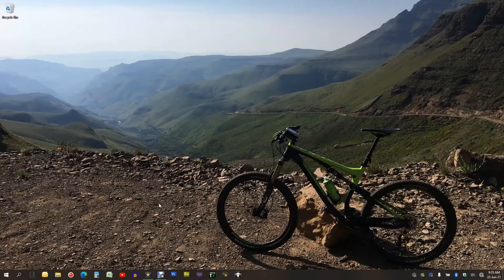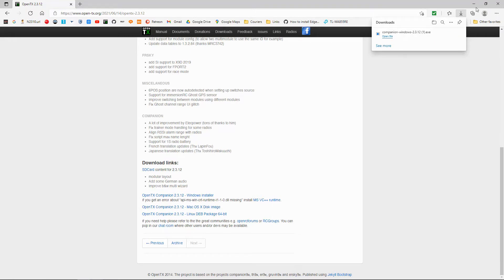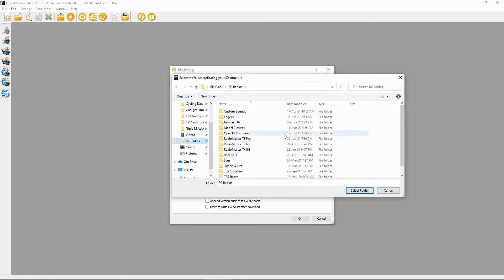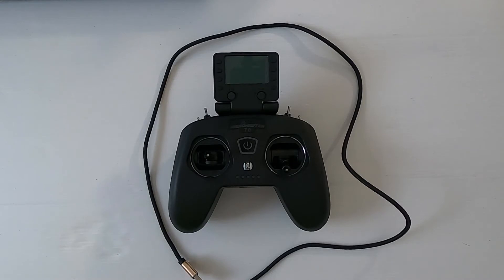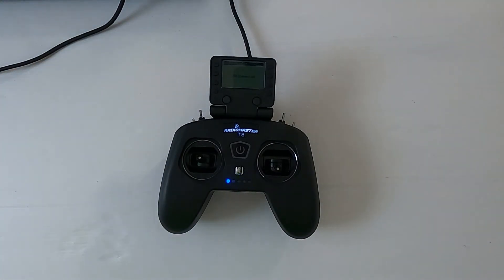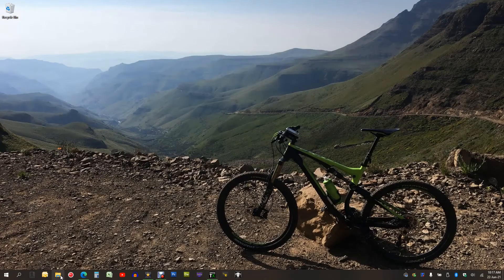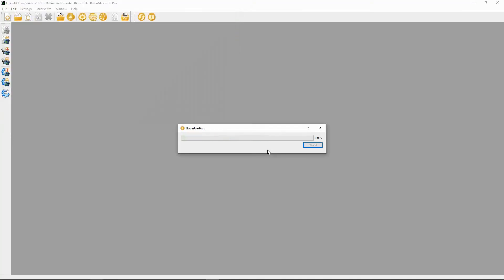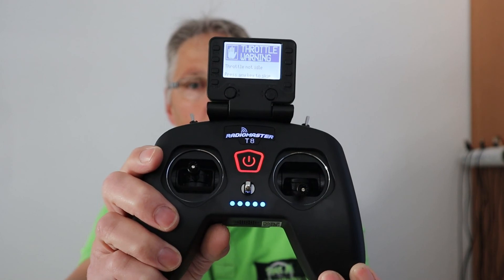RadioMaster T8 Pro Set Up OpenTX Companion, Backup & Update Firmware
This video will assist you to download both the new OpenTX Companion utility and your new radio firmware. Please remember to back up your radio and model settings before proceeding with any firmware update because there is a possibility you may lose your radio and model settings in the process. This video is relevant for the RadioMaster T8 Pro and any other OpenTX transmitter.

Download Latest OpenTX Companion Utility
If you do not already have the OpenTX Companion utility go to the link below under the News section click on the latest version. You then go to the bottom of the page to Download Links and you will see the link to download the latest OpenTX companion utility available for Windows, Mac & Linux computers.

When there is a new OpenTX firmware, but not every time, you need to recompile your SD card contents the link below will send you to my video on how I do this. I will be releasing a T8 Pro specific SD Card video shortly.

My Video: OpenTX - My Procedure For Updating SD Card Contents

Please see links below these are affiliate links so I would make a small commission if you purchase via my link this would help me produce more content for my channel. You will pay no more for the product, thank you.

Happy Flying.